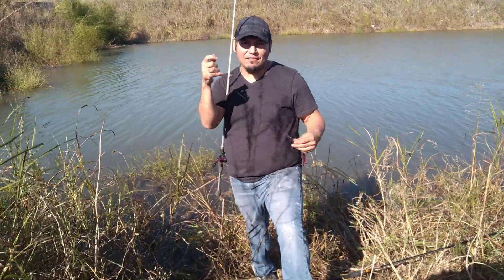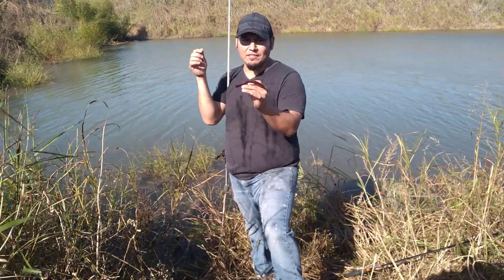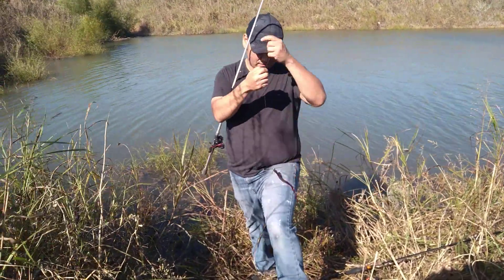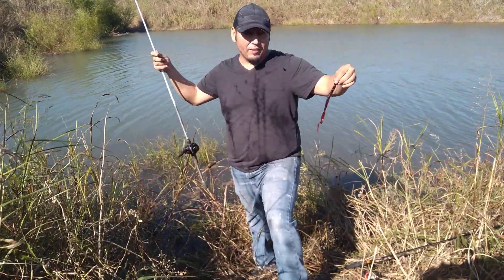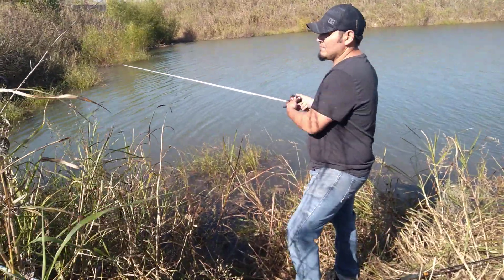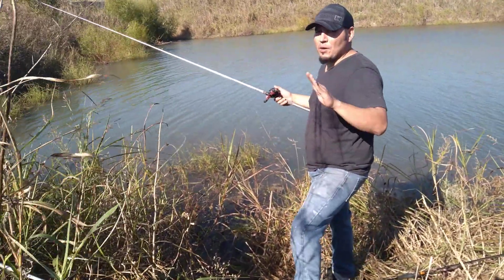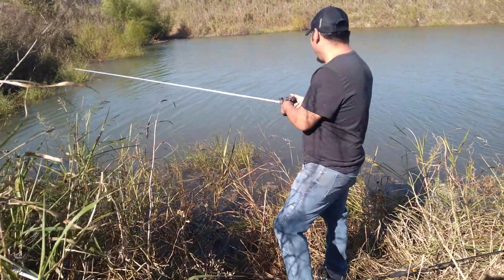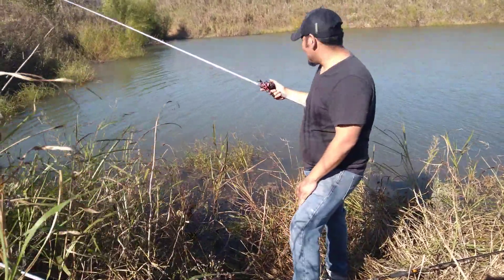How to catch giant bass in January using giant worm fishing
The big worm that giant bass can't resist. Try using a Carolina rig or the Texas rig. Try pull pause technic in any weather snow rain or shine remember patients is key . give it a try some time